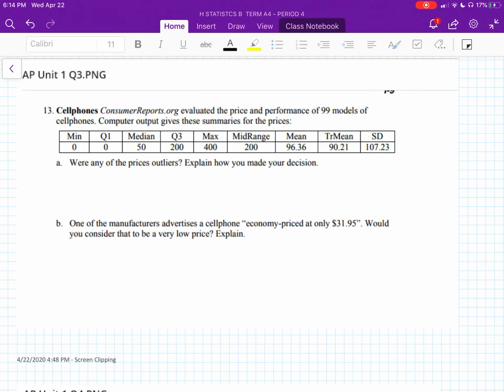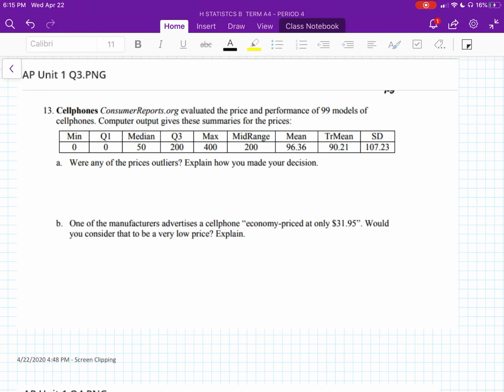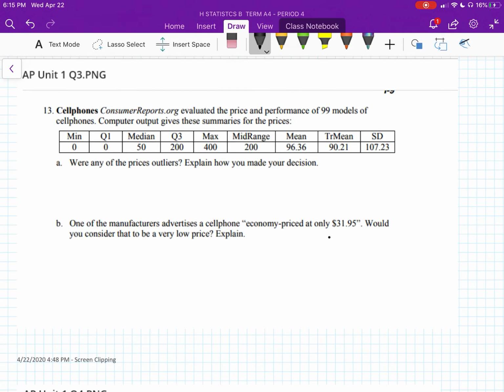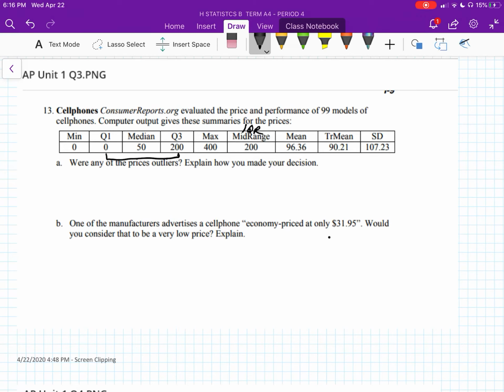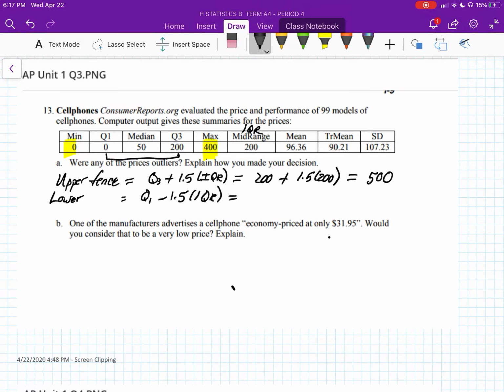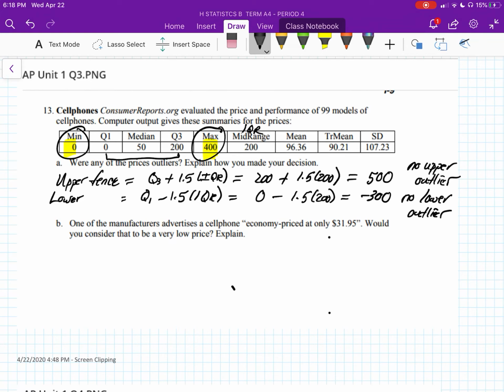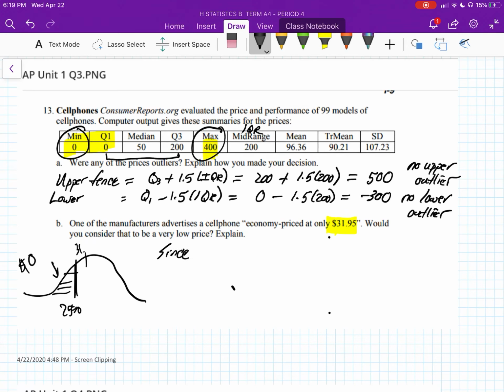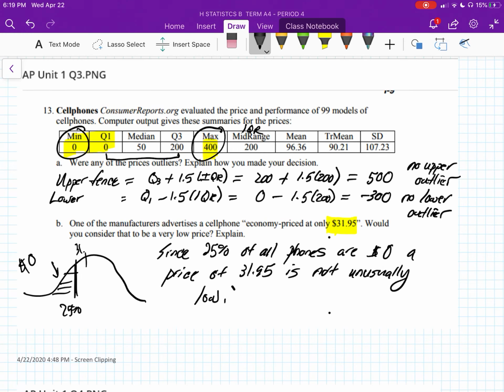AP Stats Review Question 13